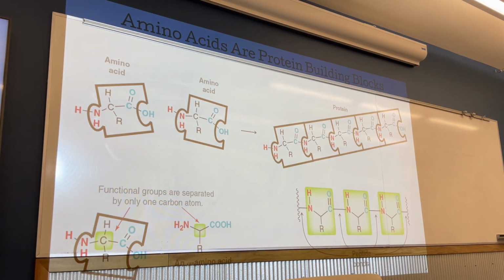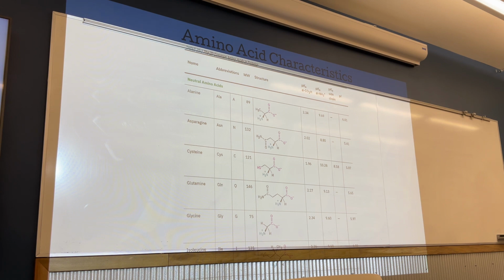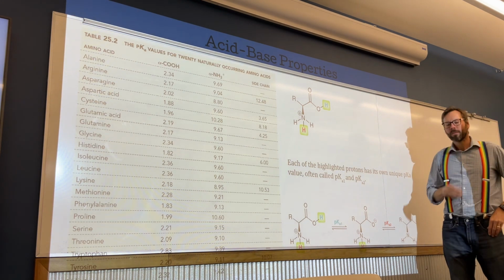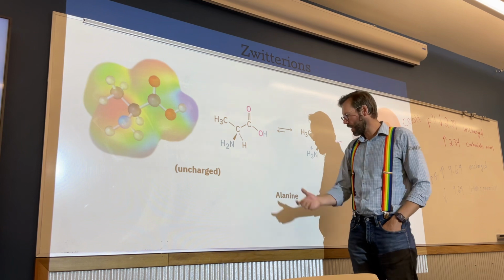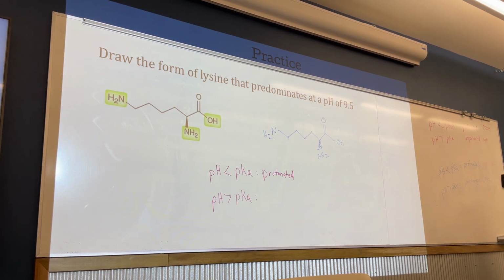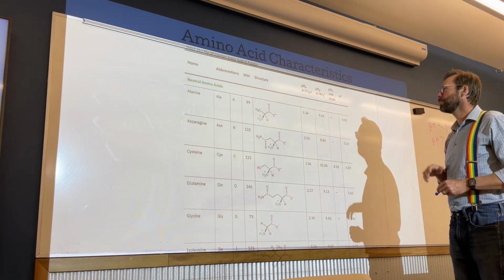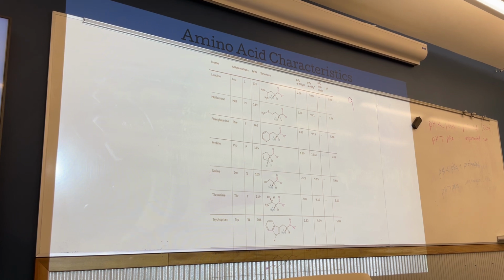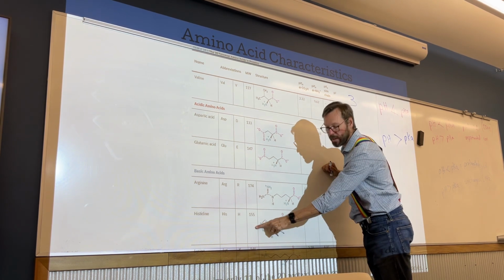Chm 223 06.04.24 Lecture Part 1